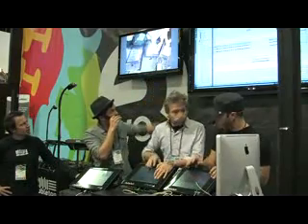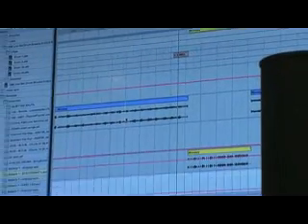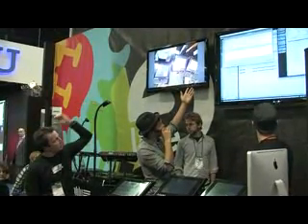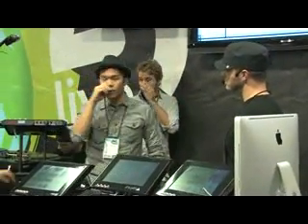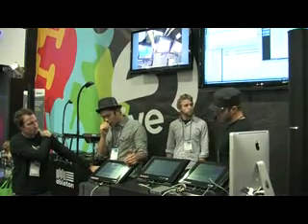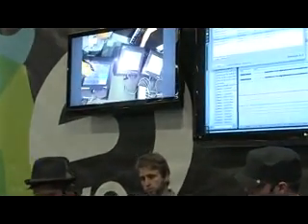Ableton and Lemur Live NAMM 2010 Part II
These are Archived Videos from Winter NAMM 2010 pulled from Producer's Edge Magazine Issue 07.